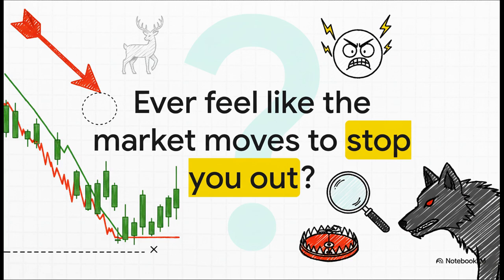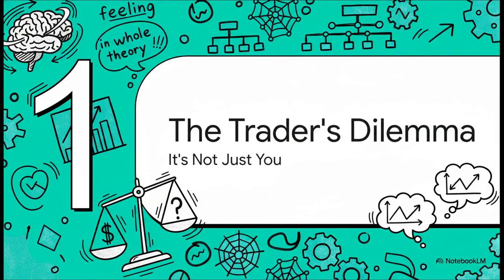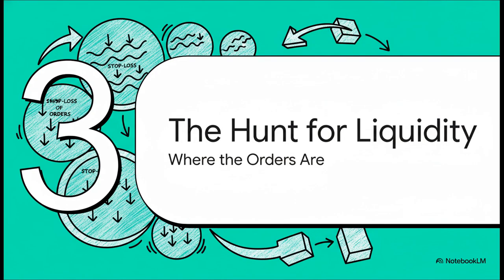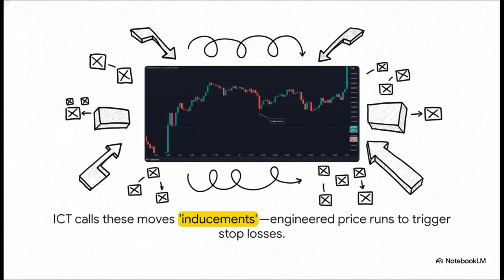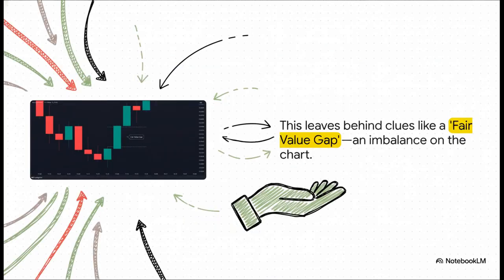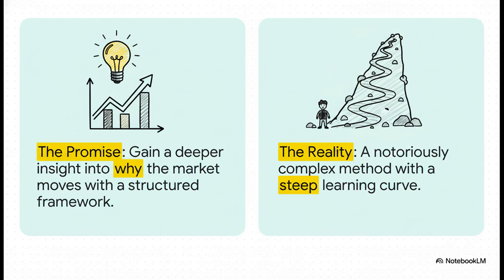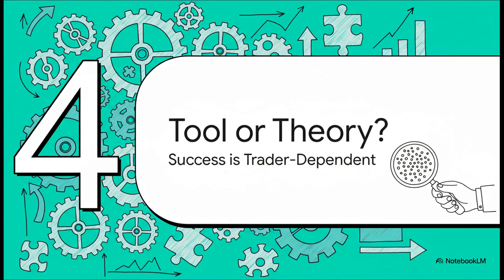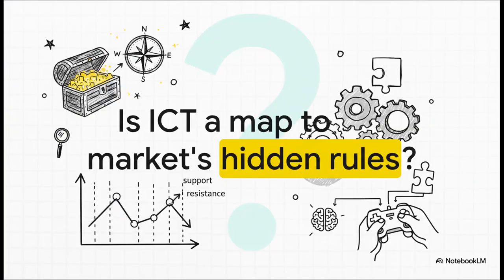Master ICT Trading: The Ultimate Guide to Daily Bias, Silver Bullet, and Smart Money Concepts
Are you ready to stop trading like a retail trader and start tracking Smart Money? In this video, we dive deep into the comprehensive Inner Circle Trader (ICT) Trading Strategy, a methodology developed by Michael J. Huddleston that focuses on analyzing market structure to understand institutional behavior
Whether you are a beginner or looking to refine your technical analysis, this guide covers the essential components you need to achieve a high win rate and consistent profitability